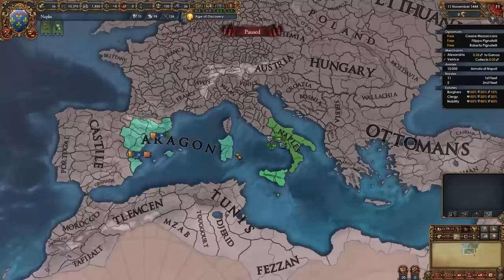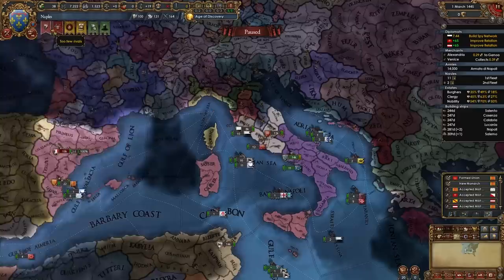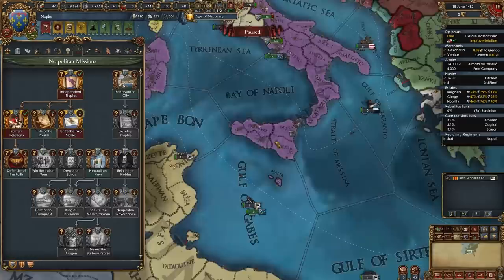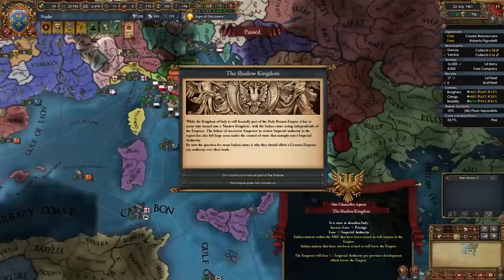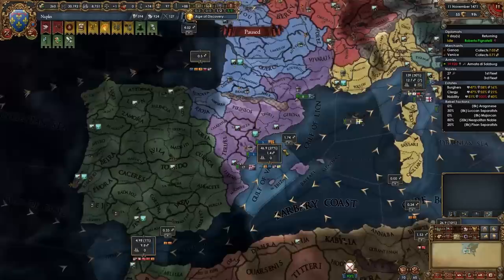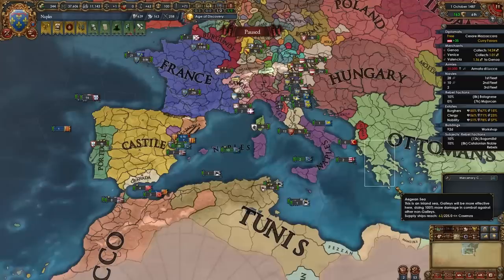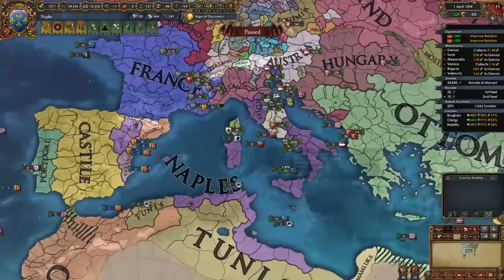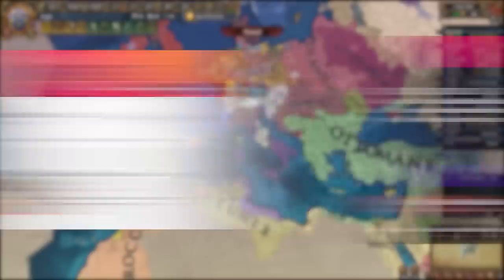EU4 1.34 Naples Guide - The RICHEST Nation You DON'T KNOW ABOUT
In this video titledEU4 1.34 Naples Guide - The RICHEST Nation You DON'T KNOW ABOUT I make an EU4 Guide for Naples for Europa Universalis 4 1.34 Lions of The North. With EU4 1.34 Lions of The North releasing the meta and the starting moves for many nations on the map has changed, so of course new and up to date guides are needed. This EU4 Naples starting moves guide or EU4 Naples starting moves tutorial will ensure that you get a great start for yourself playing as the nation of Naples. This guide covers the opening moves, diplomacy, estates, alliances, subjects, missions, national ideas, forming The Two Sicilies, forming Italyand more! Naples is one of the best nations for blobbing, having a massive army that is also extremely powerful, being extremely rich, dominating trade, forming Italy, and more! After watching this EU4 Naples guide you will ensure a great start for yourself, and you will have an easy and fun campaign. The save file is available for all Tier 1 and above Youtube members in the save-games Discord channel.